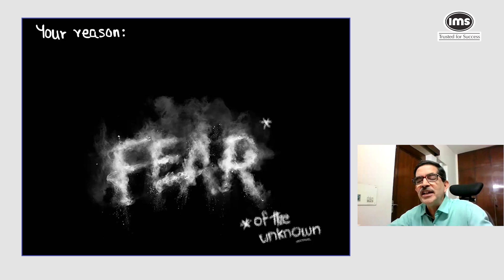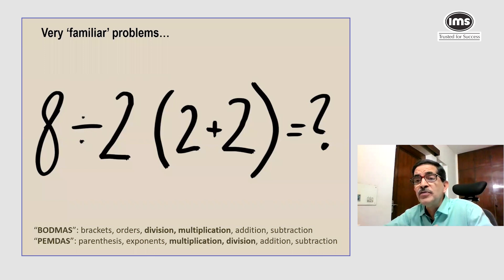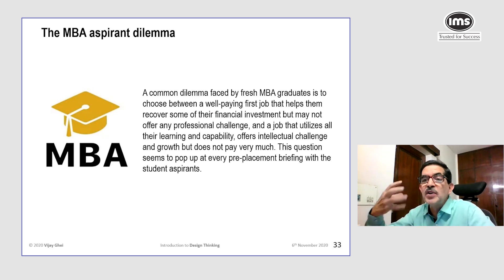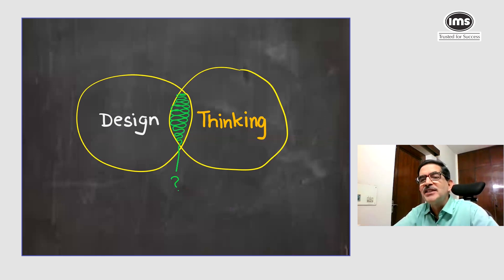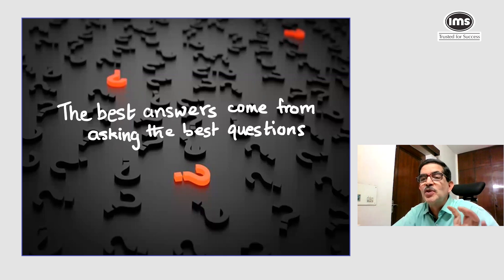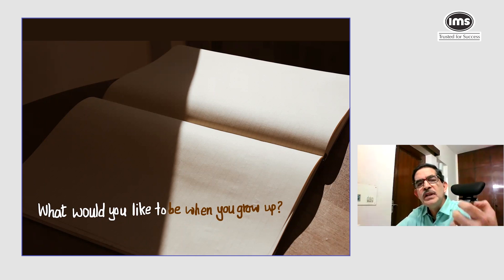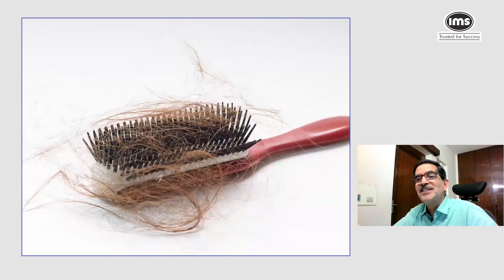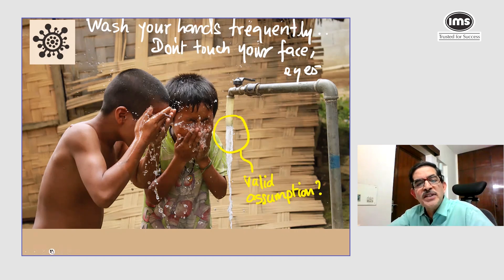Introduction to Design Thinking | Management Masterclass | IMS India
Watch the Management Masterclass, A Sneak Peek into the Management Pedagogy.
Discussion on Introduction to Design Thinking with the expert Prof. Vijay Ghei - Professor of Design Thinking.

Session Takeaways:
1. Introduce Design Thinking as a way of thinking & looking at the world.
2. Solving complex problems by using Design Thinking.
3. How Core management knowledge along with Design thinking helps the company to navigate better and overcome complex issues.